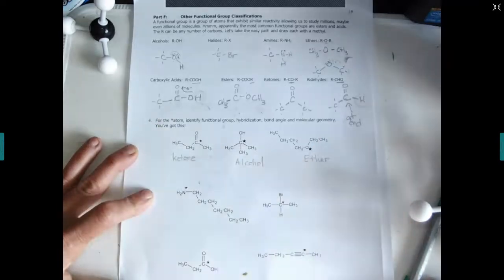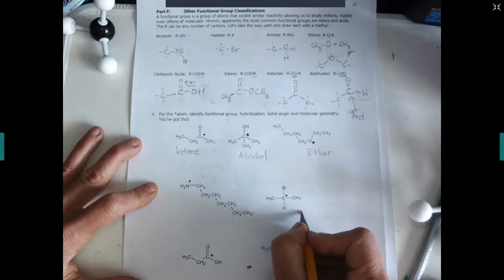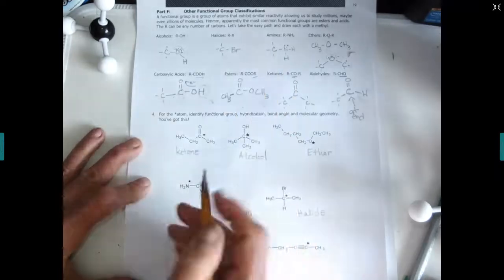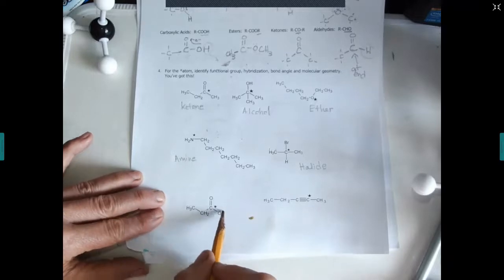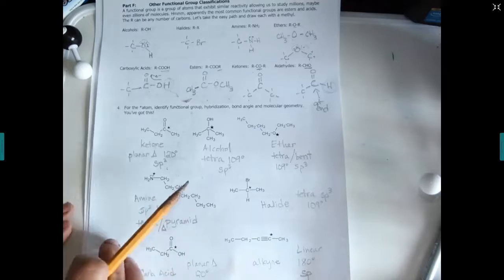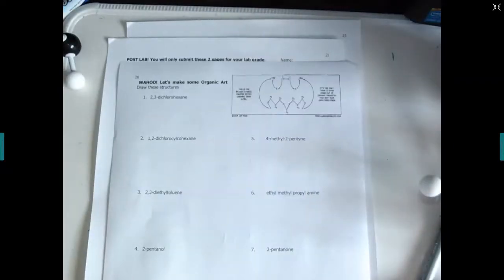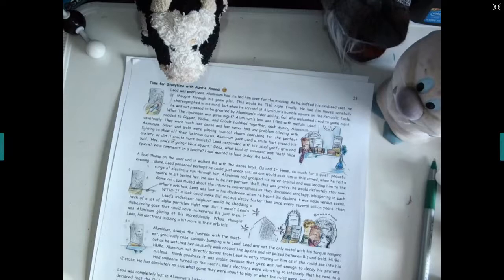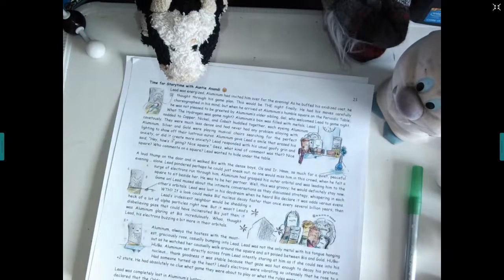week2d organic lab part2